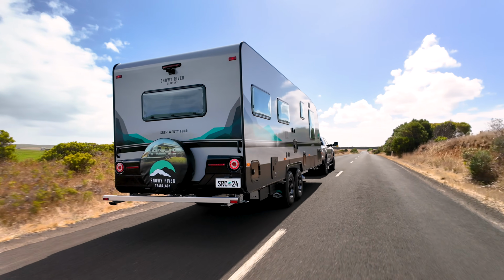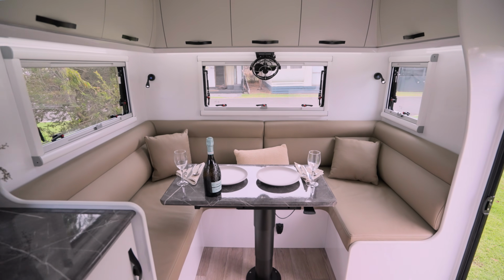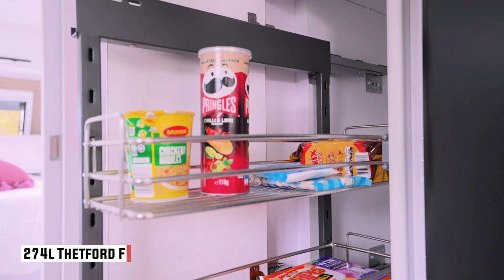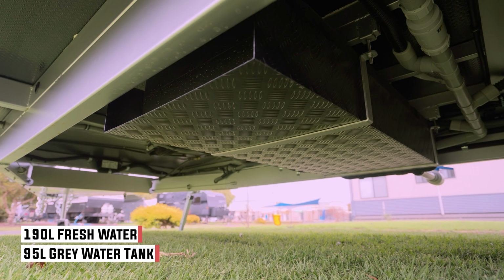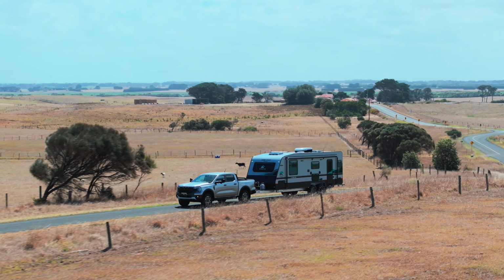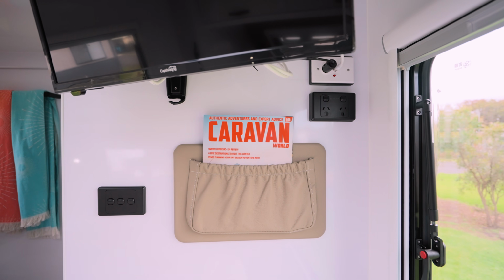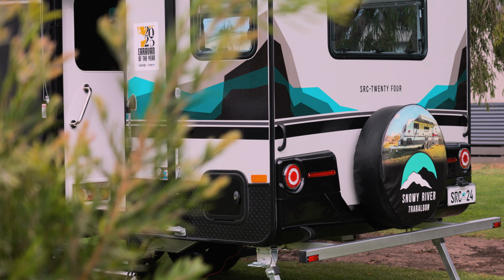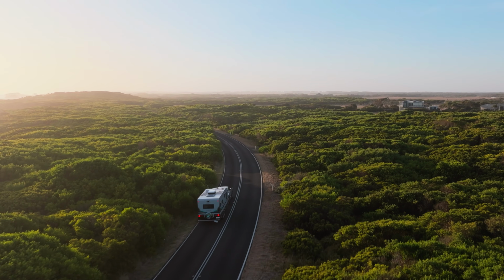Snowy River SRC-24 | Caravan of the Year 2025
🏕️ Snowy River SRC-24 – Caravan of the Year 2025 Finalist! 🏕️

🛠️ Proudly supported by our presenting partner: MSA 4X4 Accessories – because towing comfort, safety and visibility matter.

If you’re after a caravan that blends space, value and proven reliability, the Snowy River SRC-24 could be just the touring rig you’re looking for. 💡

This 24-footer is made with couples in mind — offering separate living zones, a spacious rear club lounge, and thoughtful extras that support semi-off-grid living. All of that from one of Australia’s fastest-growing brands, and at a price point that’s hard to ignore.

🚐 “The SRC-24 is not trying to be something it isn’t — and that’s exactly where its strength lies,” says Editor John Ford.
🛏️ “Couples can get some alone time, which can be important on long trips,” he adds — highlighting the layout’s clever design for real-world touring.

🎯 Why the SRC-24 stood out at Caravan of the Year 2025:
✅ Spacious club lounge that seats five and converts for sleepovers
✅ Smart two-zone layout with a private front bedroom
✅ Lightweight DuraGal chassis with robot welding for repeatable strength
✅ Strong value for money with a base price around $77K
✅ Flexible options list — scale it up with lithium, inverter, solar and more
✅ Towed beautifully behind a Ford Ranger during judging

💬 “One of the most pleasant rides of our event,” noted the judging panel during tow testing on rural roads near Warrnambool, Victoria.

⚡ Semi-off-grid ready
With 3 x 100Ah lithium batteries, a 3000W inverter, and two 180W solar panels, the SRC-24 brings modern power capability to the semi-offroad market — ideal for festivals, roadside stops, or a few nights in national parks. As Deputy Editor Allison Watt put it:
“It’s got good off-grid capacity for a few days if the sun shines and you’re careful with water use.”

🔎 What’s inside?
From the dual TV zones to the generous kitchen bench space and stylish club lounge with telescopic table, this van proves that imported doesn’t mean inferior. The composite body with vacuum-pressed fibreglass sandwich panels matches the tech in more premium rigs — giving you durability, insulation and a sleek modern look.

🛠️ And while the exterior is simple, it's practical — with a big awning, picnic table, and external speakers for alfresco living.

💸 Bang for buck? Absolutely.
With a base model under $80K, this van delivers serious value. Load it up with options like a DO35 hitch, bigger wheels, leather upholstery, or additional water tanks to suit your travel plans. 💼

🚿 “A user-friendly layout,” said Field Editor Malcolm Street, praising the smart split bathroom and generous storage.

✨ The X-Factor? It’s all about focus.
Rather than pretending to be a hardcore offroader, the SRC-24 delivers what many Australian caravanners actually want: a well-made, comfortable, affordable, semi-offroad tourer with room to move and proven build quality. 👣

🎥 Don’t miss your chance to see it in action at Caravan of the Year 2025, hosted by Caravan World and supported by MSA 4X4 Accessories.

0:00 - Intro
0:44 - Ease of Use
1:01 - Value For Money
1:42 - Suitability
2:22 - Innovation
3:10 - Self-Sufficiency
3:50 - Towing
4:26 - Customer Care
4:56 - Liveability
5:52 - Build Quality
7:03 - X-Factor
7:23 - Outro